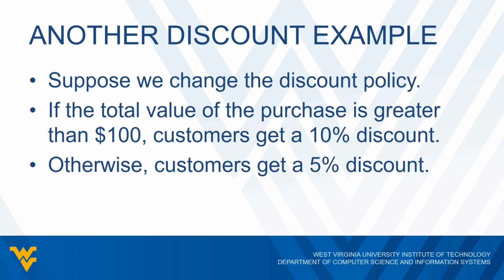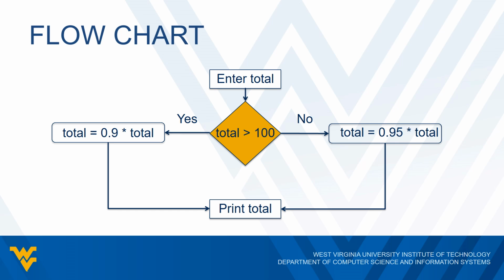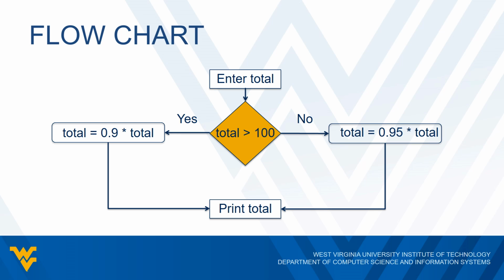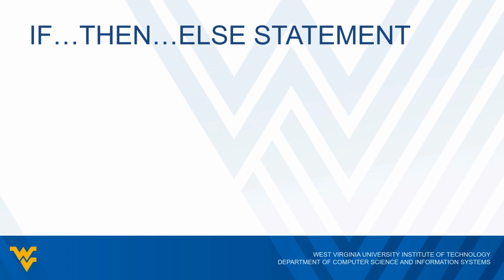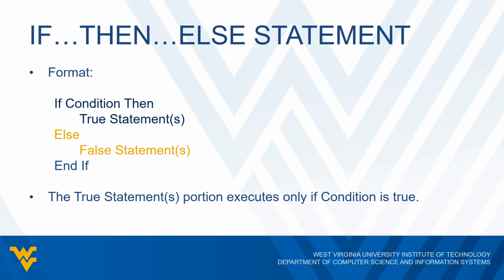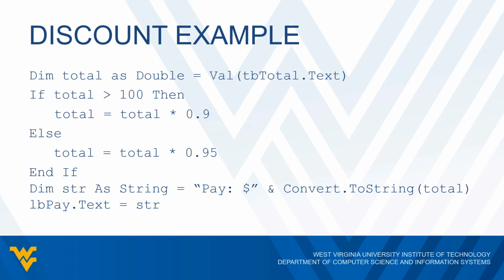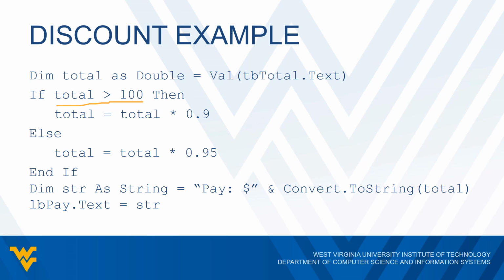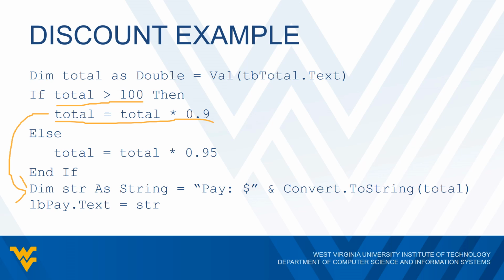ISYS 102, Lecture 8b